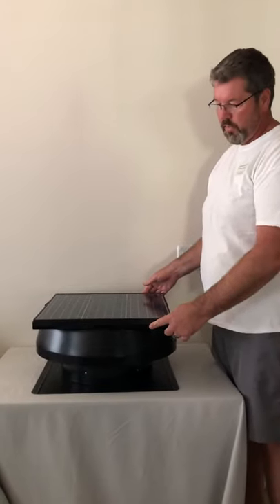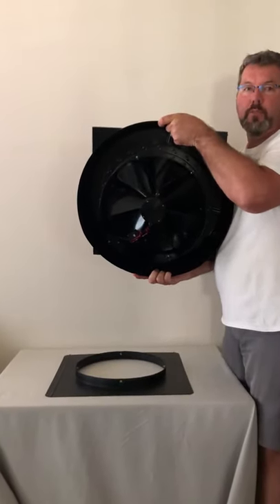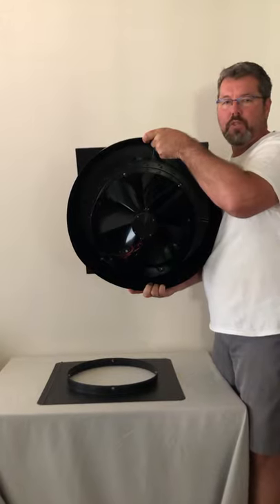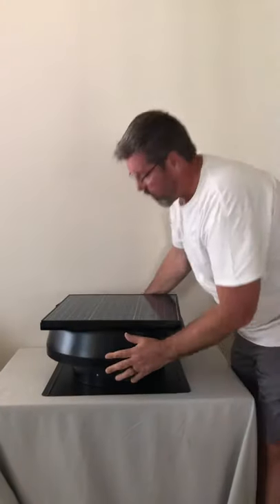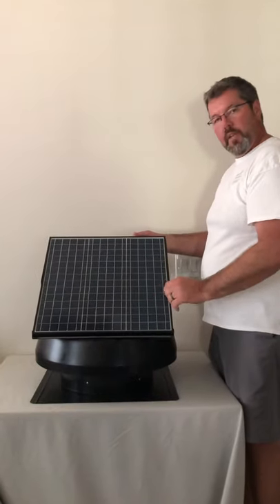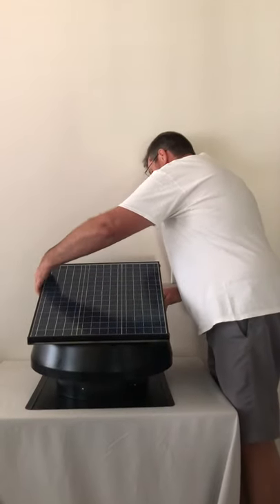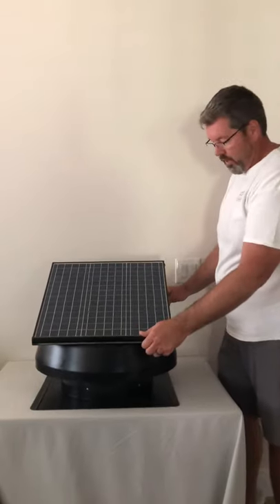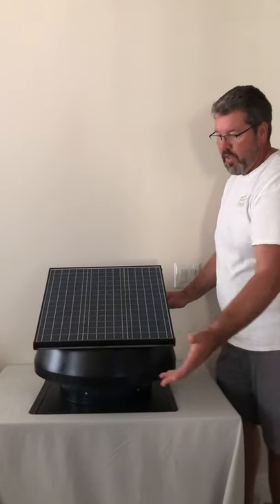New MaxFlow 40 Watt Solar Attic Fan System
Overview of New Solar Attic Fan System Part 2